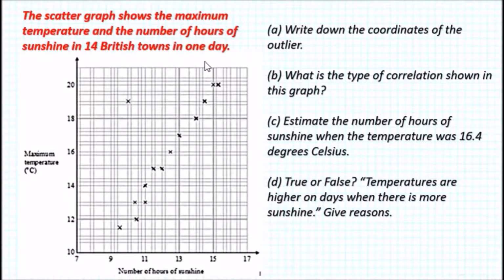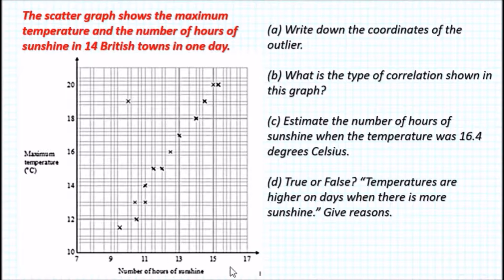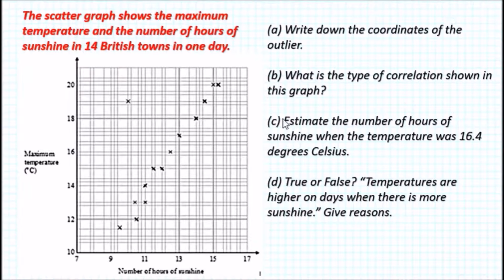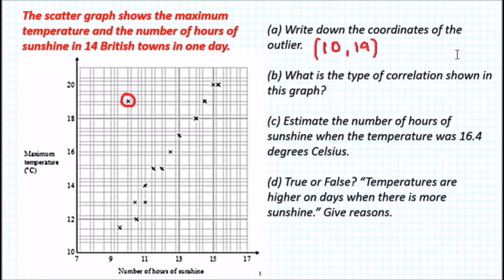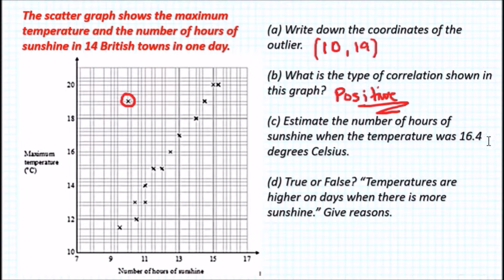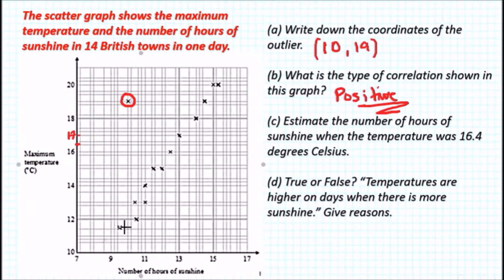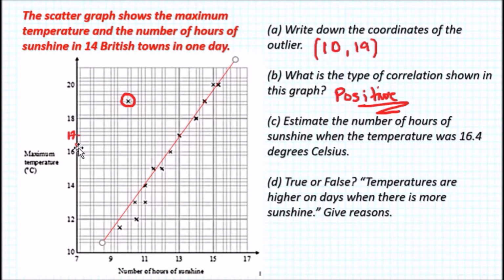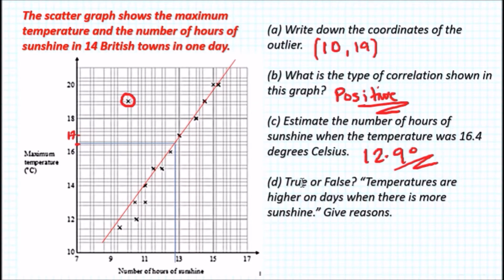Scatter Graph: Worked Problems | Daily Maths #30 (GCSE exam video)